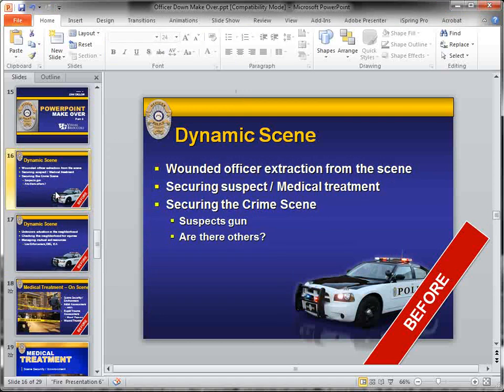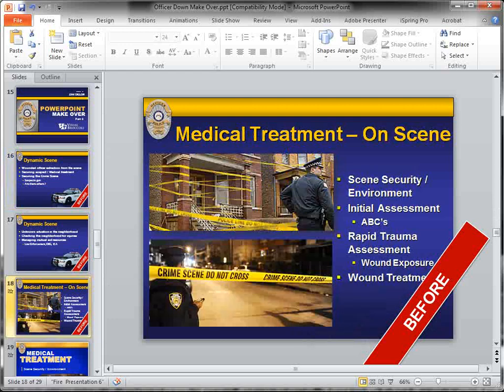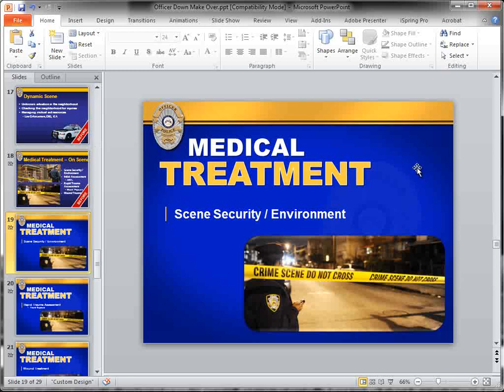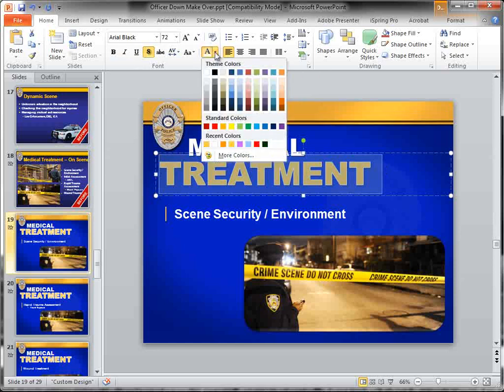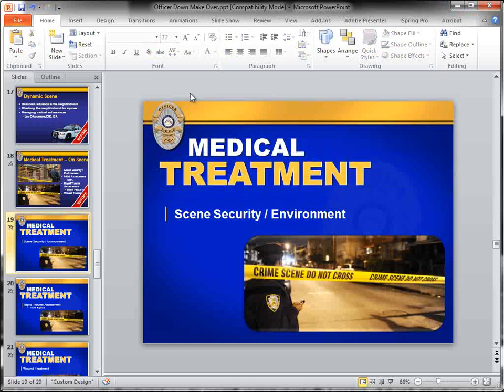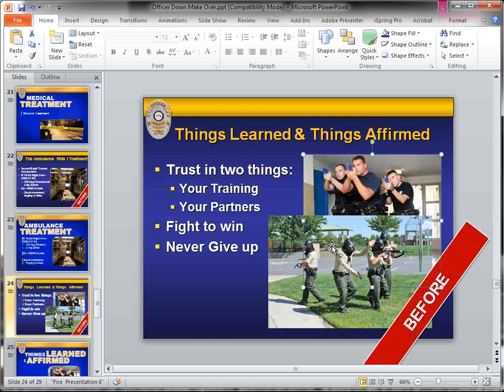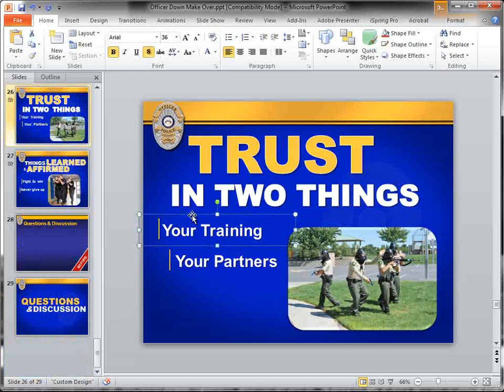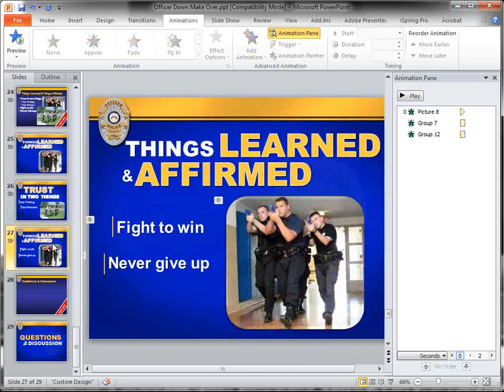Pt. 2: Powerpoint Makeover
This lesson takes off from Pt. 1 and shows some more examples of how to de-clutter your presentation and shows suggested ways minimize photo clutter as well.